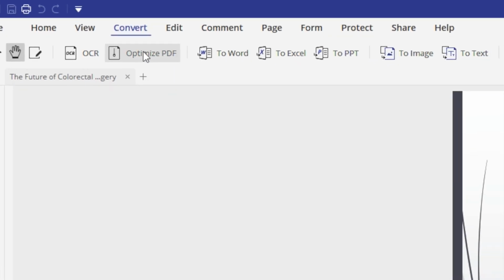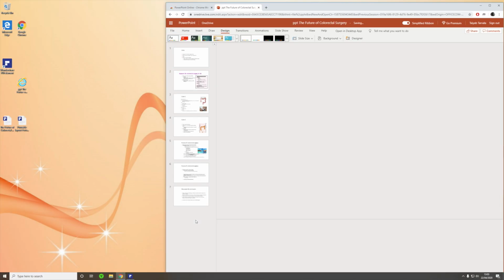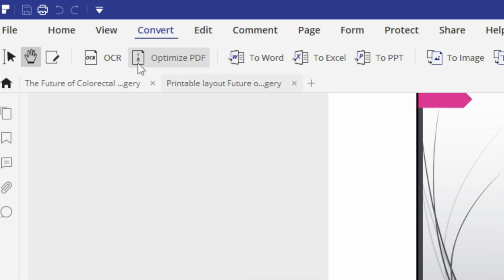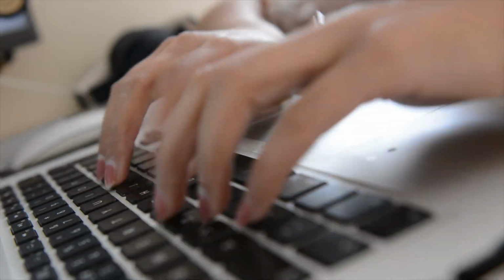Studying for Online University Exam | Medical School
London medical student revising at home in quarantine for online medical school exam.

PDFelement Pro from iSkysoft is a complete PDF Editor. You can edit PDF, convert PDF to Word, Excel, PPT, create PDF etc.